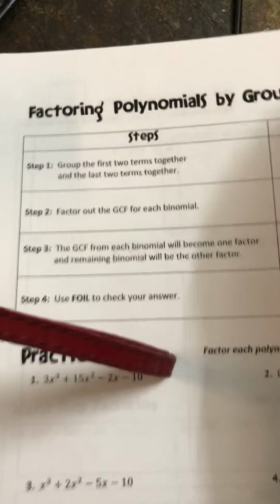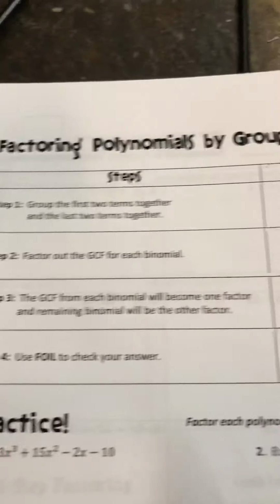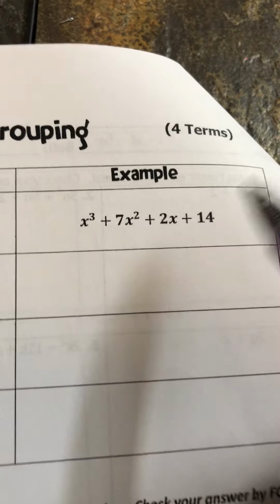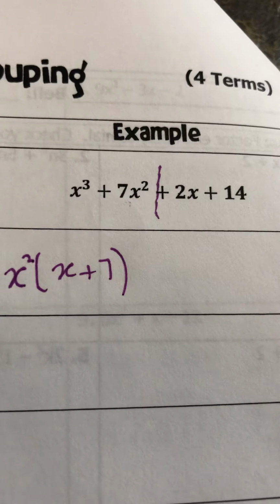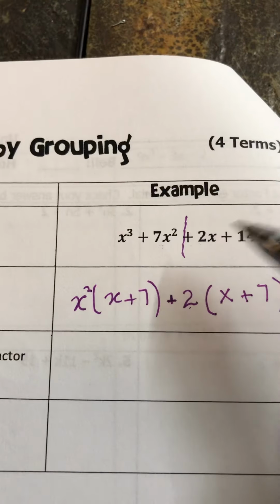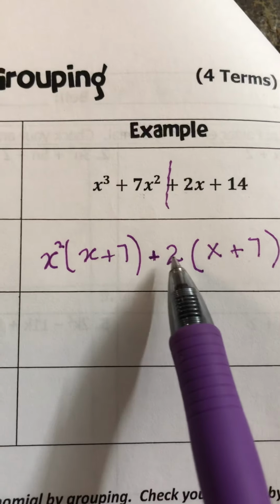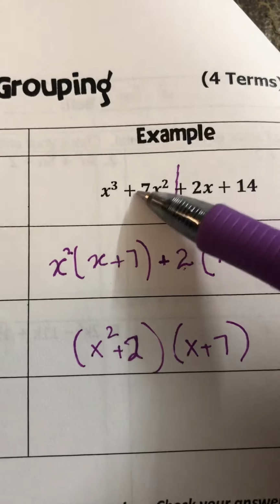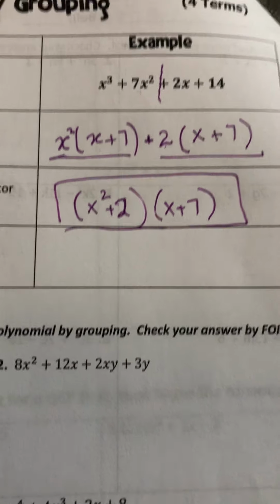7.3 Factoring Polynomials by Grouping ( 4 term) part1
7.3 Factoring Polynomials by Grouping ( 4 term) part1